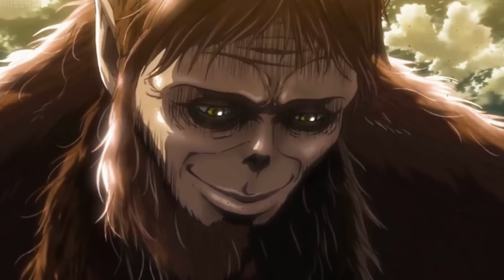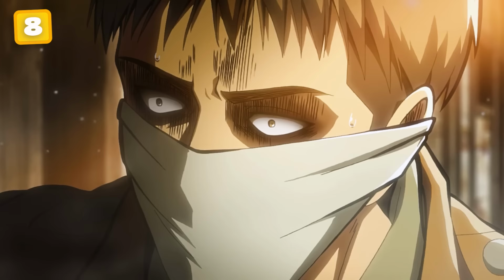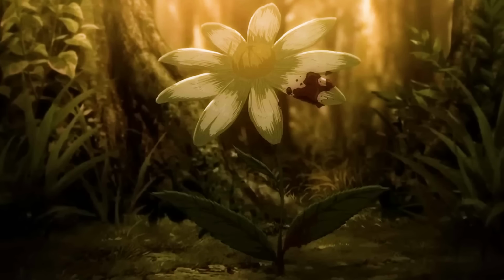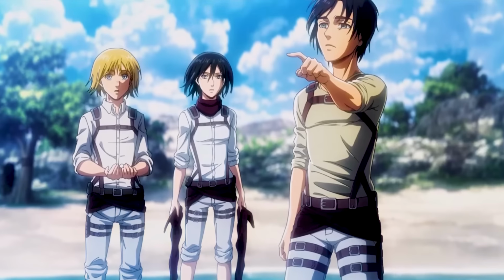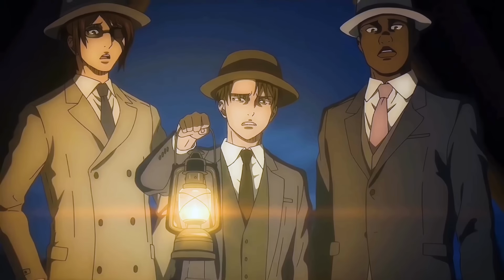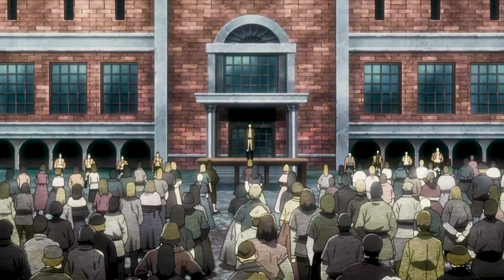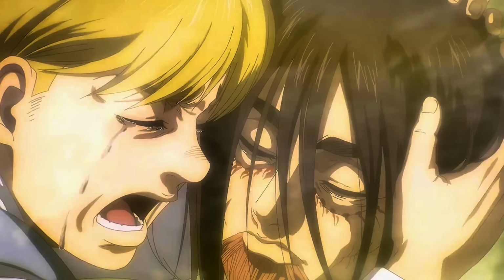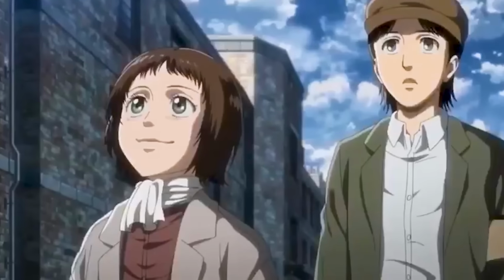40 Hidden Details You MISSED in Attack on Titan…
🌙 sᴜʙsᴄʀɪʙᴇ 🌙